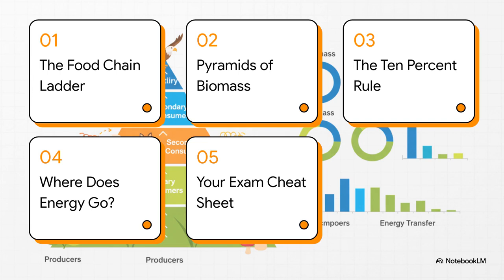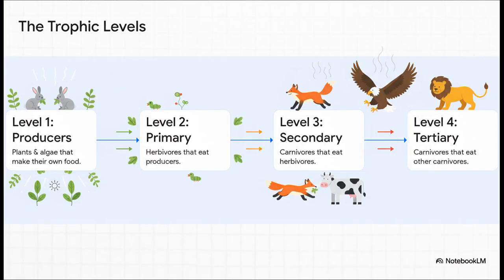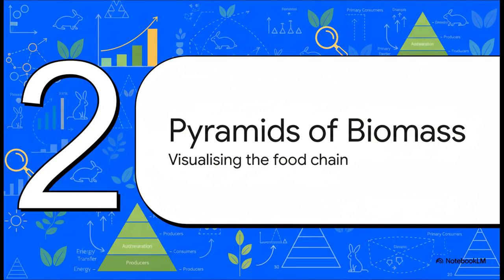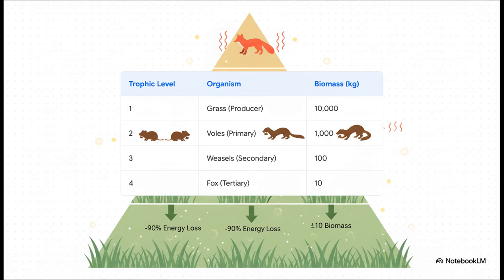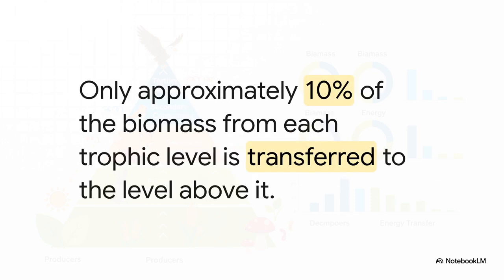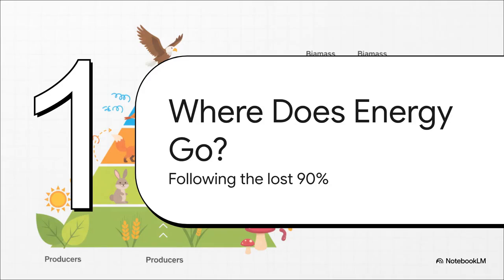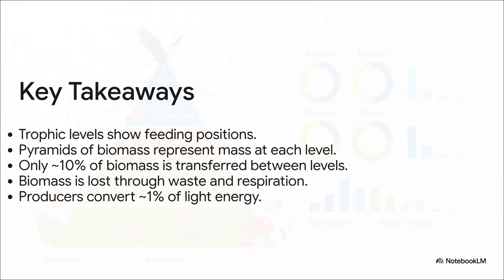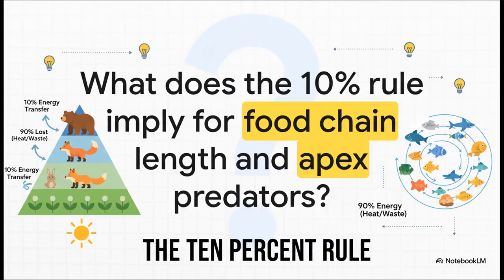AQA GCSE Biology 7.4 Tropical Levels in an Ecosystem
7 Ecology
7.4 Tropical Levels in an Ecosystem